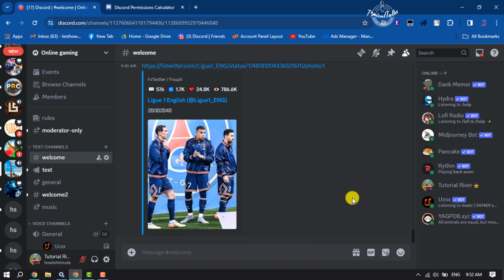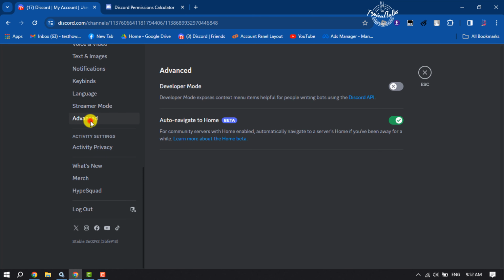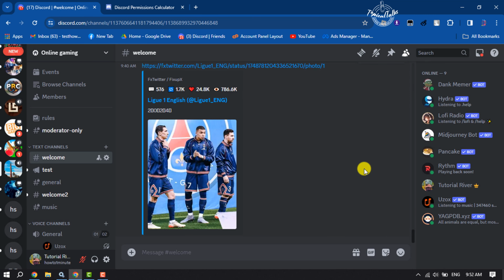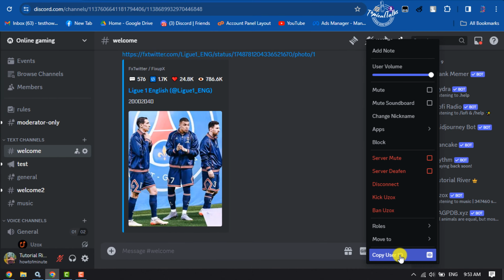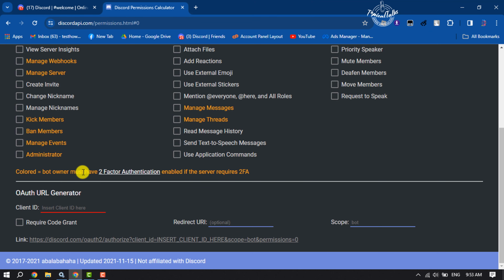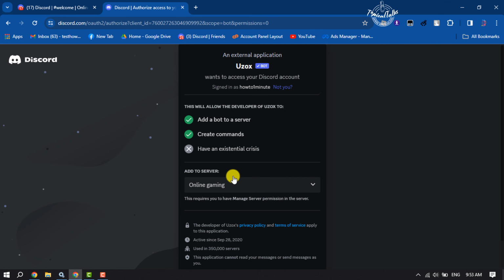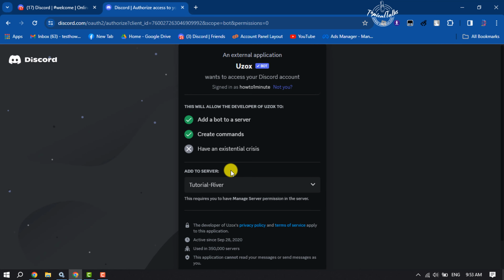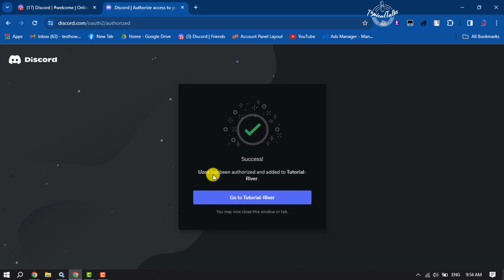How to Add Bots Discord Server without Invite | Discord bot join server without invite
Do you want to add bot any of discord server without any invitation then follow our step by step guide to do it. Manage a Discord server and looking to improve it with bots ? Learn how to add bots to your Discord server on desktop and mobile.

How to add bot without invite on discord
add bot without invite on discord
how to invite bot to discord server from developer portal
discord bot invite link generator
how to add bots to discord server on mobile